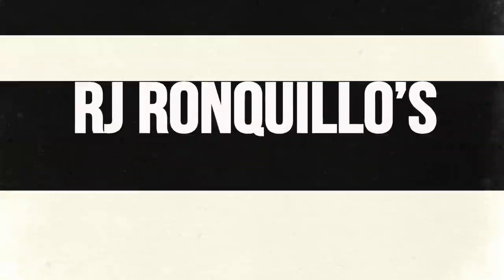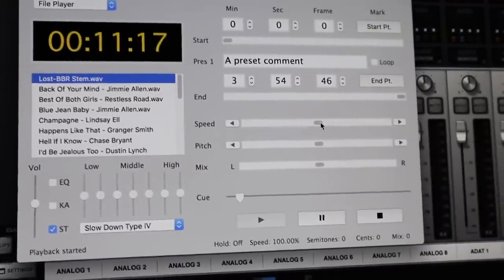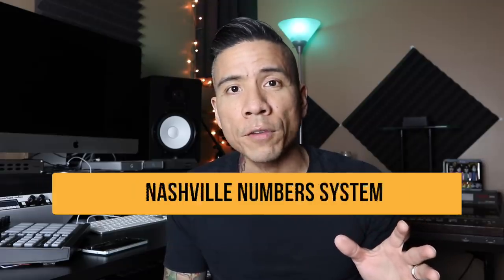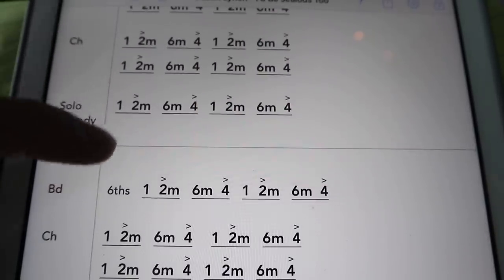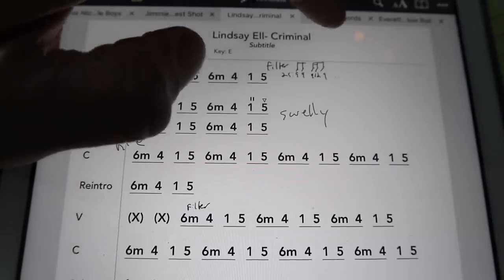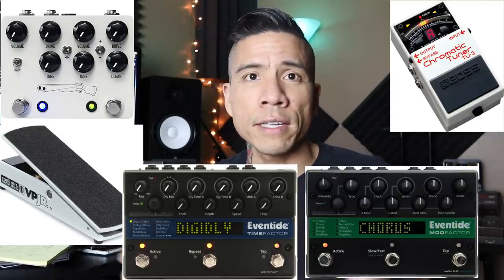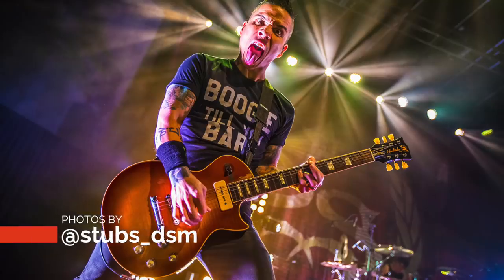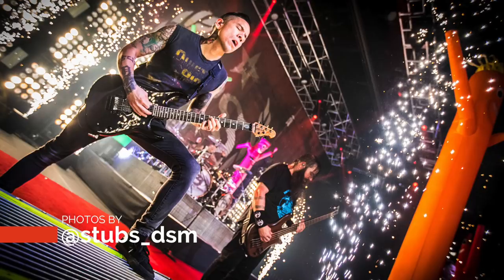How To Learn Songs & Prepare for Gigs - Tips for Working Musicians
In this video I discuss how I learned 30+ songs in just a few days, and how i prepared for wildly different gigs.
I'll cover: the Nashville Number System, software and apps I use, choosing the right gear, and getting ready to fill in with Stone Sour.

Ernie Ball Music Man JP16